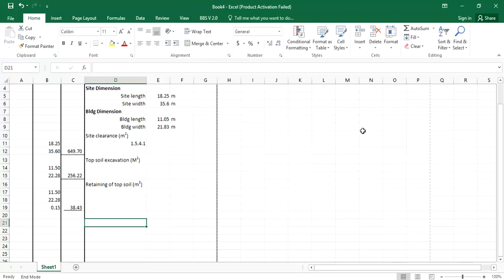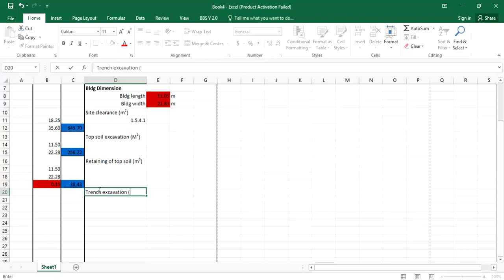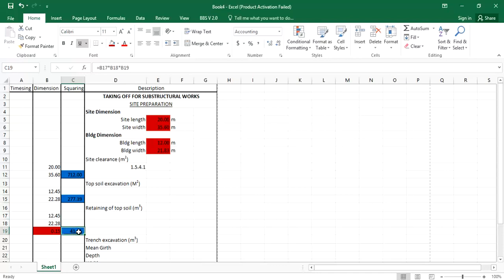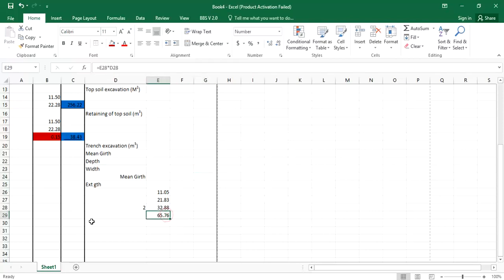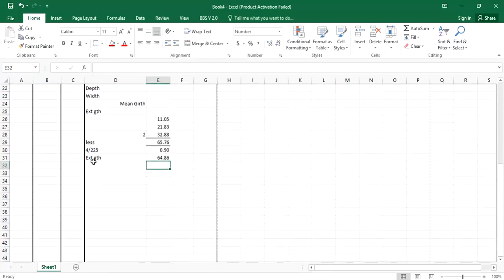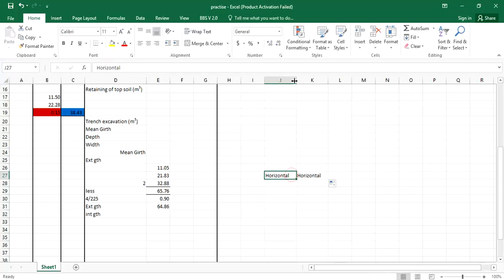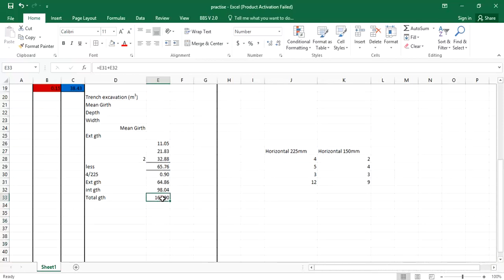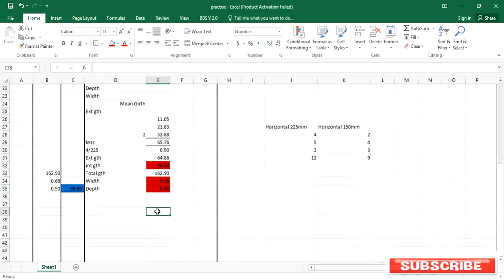Substructure 02: Trench excavation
This section of video involving measuring of quantities for Trench excavation